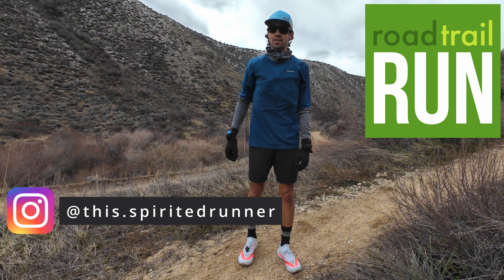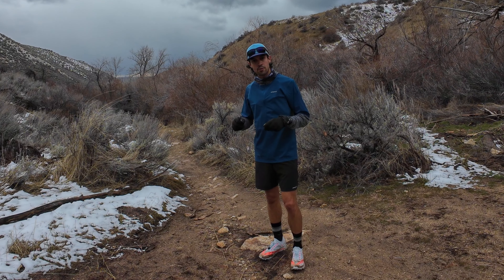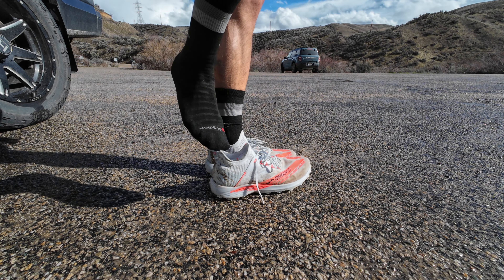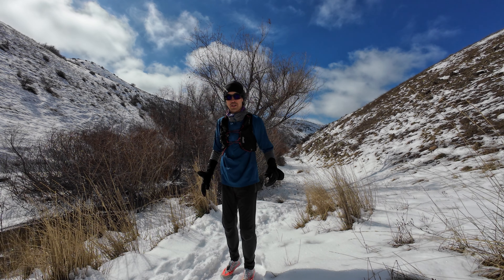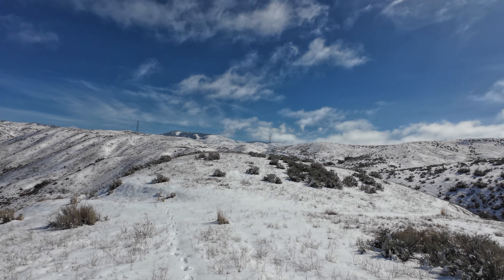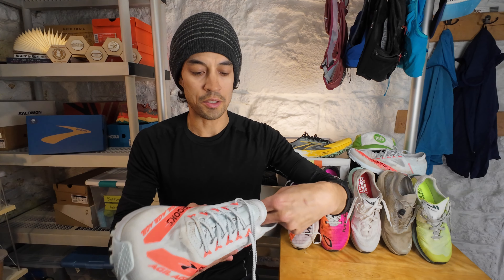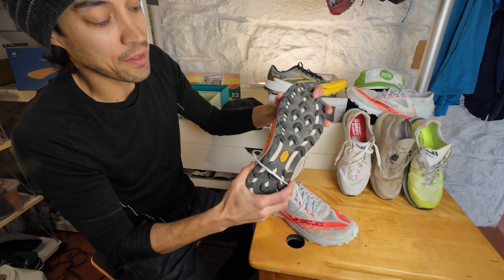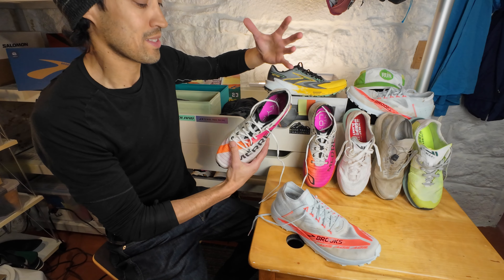Brooks Catamount AGIL - Review, Test Runs, Comparisons!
00:00 Mike P takes you on two test runs around Boise, Idaho - sharing his on-the-run thoughts on the new Brooks Catamount Agil. Lots of weather, mixed terrain, snow, and ice! 06:33 How does the Agil perform? 0720 Foam and Trail Feel  Stay tuned until the end 12:44 for an in-depth comparison against rival speedsters - Merrell Skyfire 2 and Long Sky 2, VJ Lightspeed and MAXx2, Salomon Pulsar, and of course the big brother Catamount 3.
$180. Available now.

The sample was provided at no charge by Brooks for this review

100's of Run Shoes and Gear Multi Tester written reviews